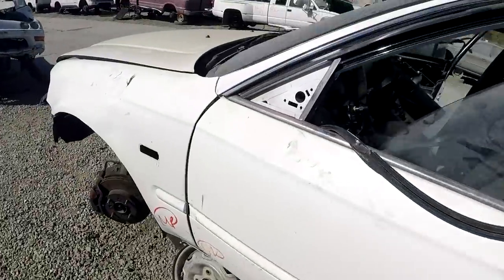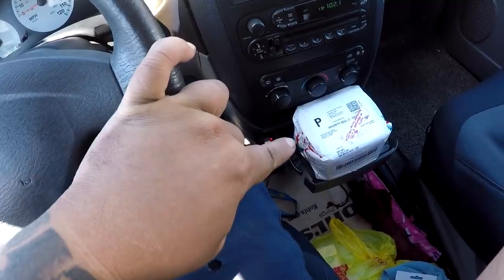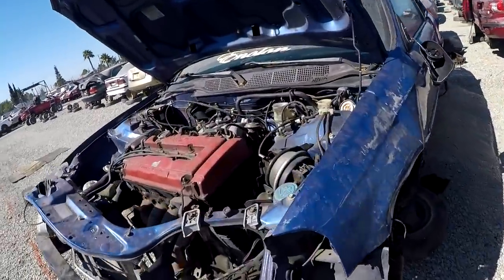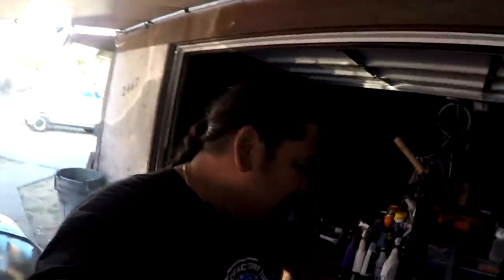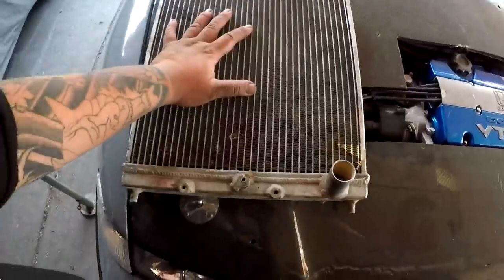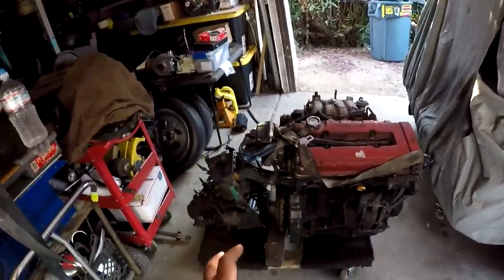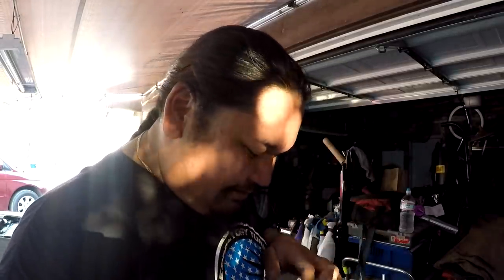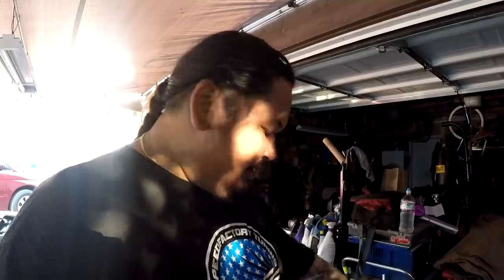HUGE JUNKYARD SCORE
BUILT2DRIVE MERCHANDISES ARE BACK!